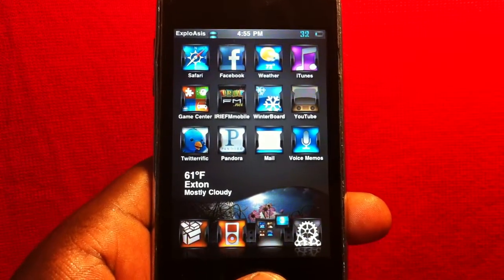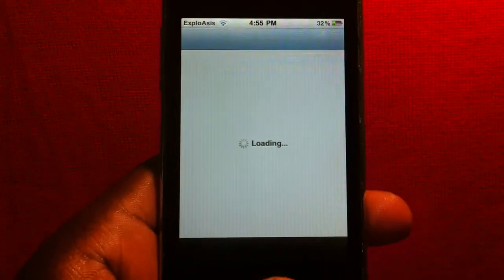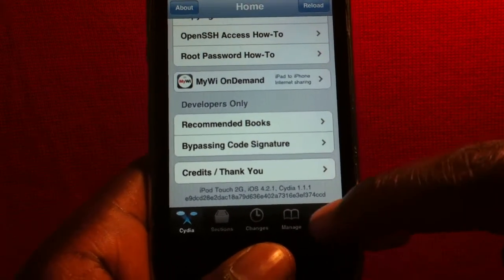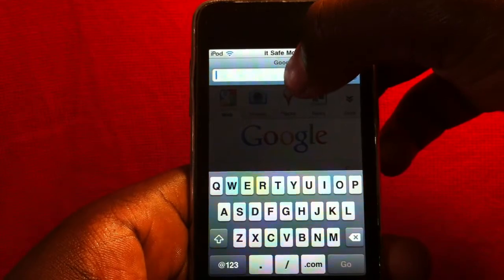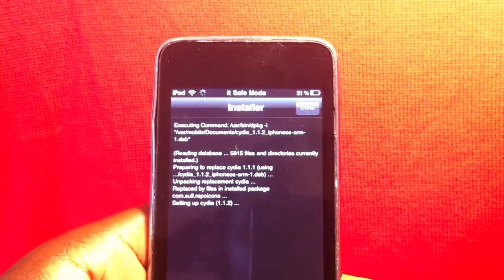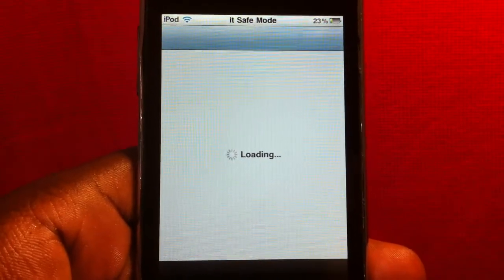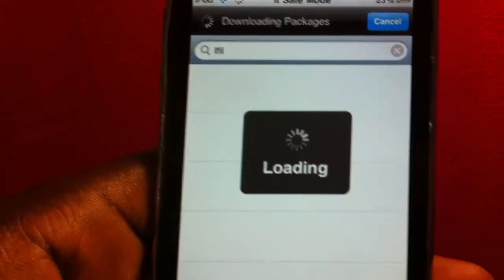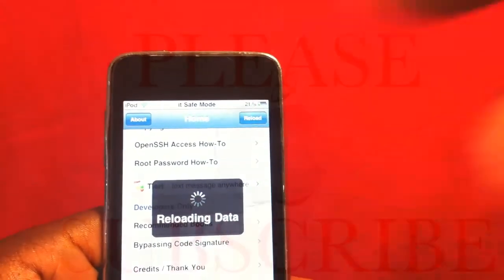How To Get The (NEW) Cydia 1.1.2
(1) get ifile from cydia